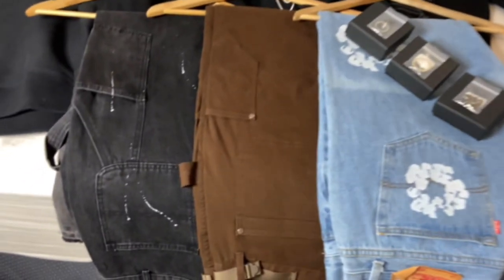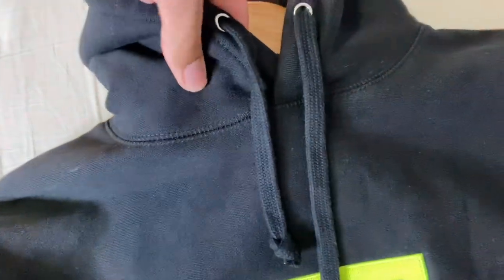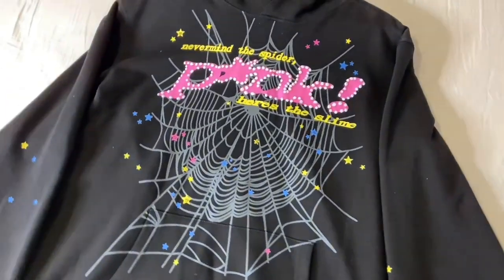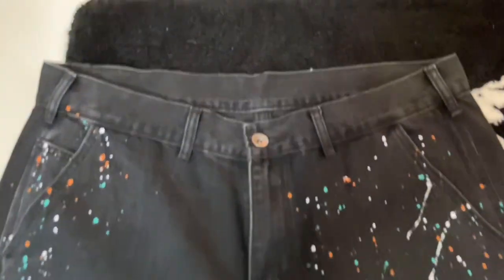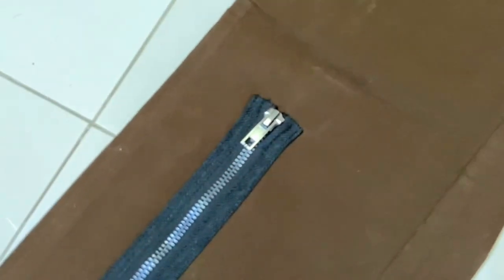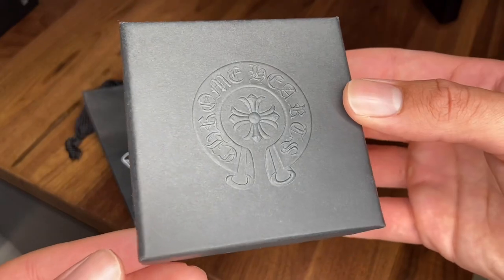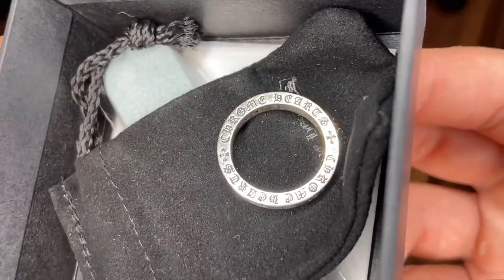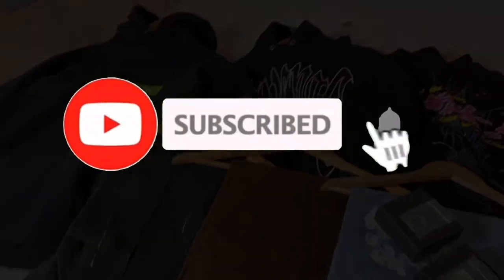8KG PANDABUY HAUL! | *REVIEW* (Supreme, Chrome Hearts, Revenge, Gallery Dept, Vuja De, Denim Tears)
If you’ve made it this far, any feedback would be greatly appreciated. Let me know you guys want more content like this in the future. I’ve got more hauls on the way!!! ;)